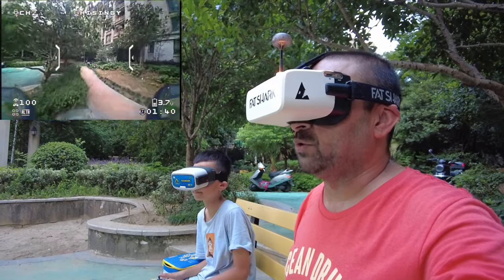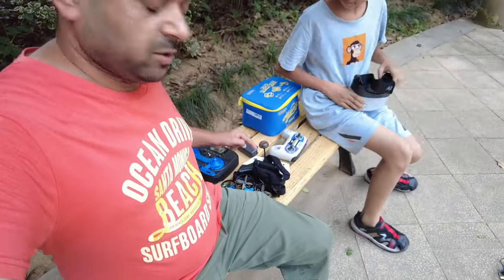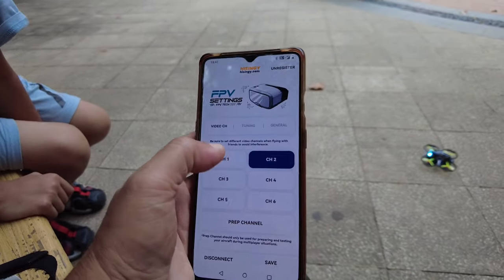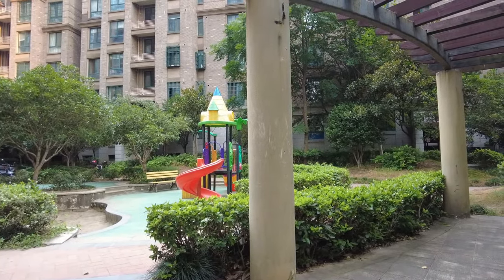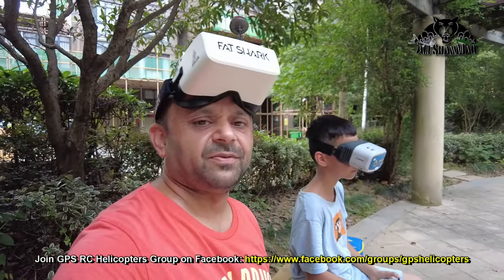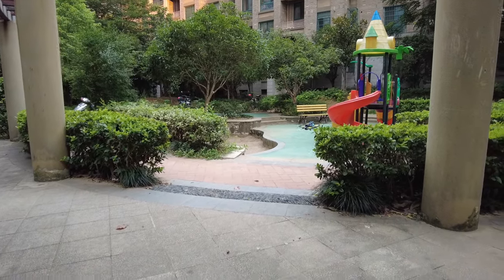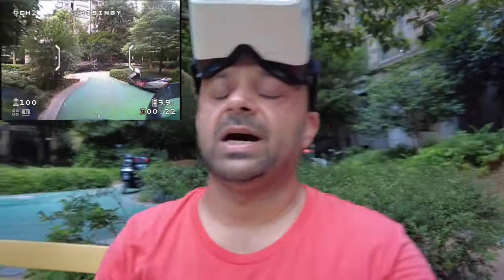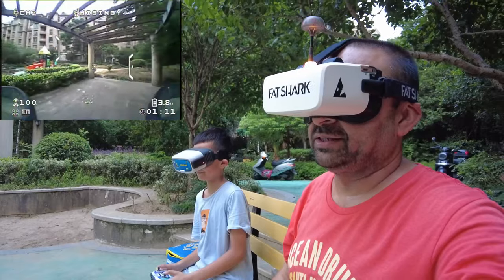Dad and Son FPV Racing - 9 years old Flying HiSingy Stargazer FPV whoop like a Pro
A very proud day for me, finally my son, 9 years old is able to FPV race with me. Watch How 9 years old Abdul Haadi is Flying his HiSingy Stargazer FPV Whoop like a pro through obstacle course and FPV Racing with me. HiSingy Stargazer is not just a complete fun FPV Whoop bundle but with its fly more, earn experience points and unlock near features approach attracts and keeps beginners flying and FPV Whooping and improve their skills in no time at all.